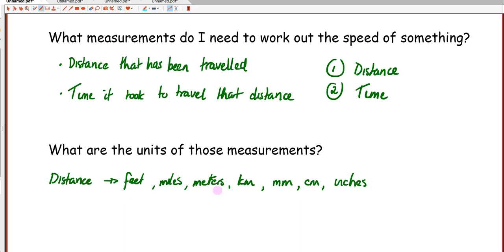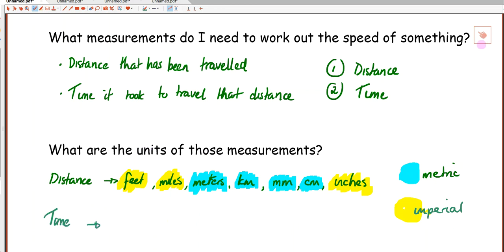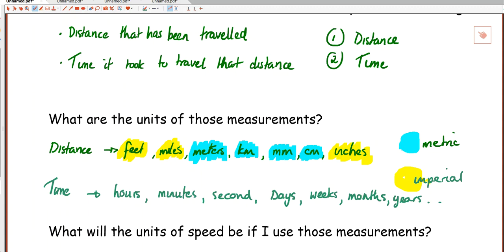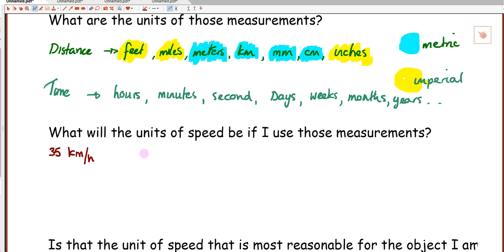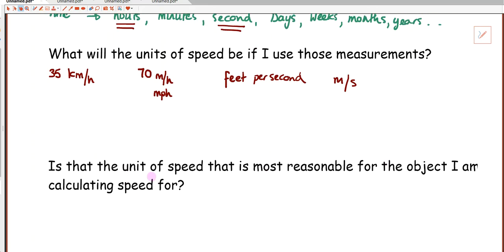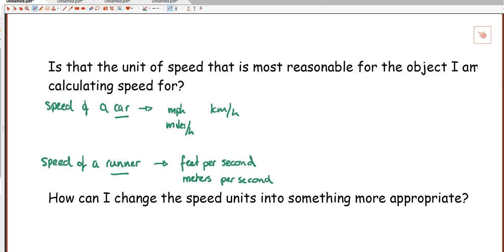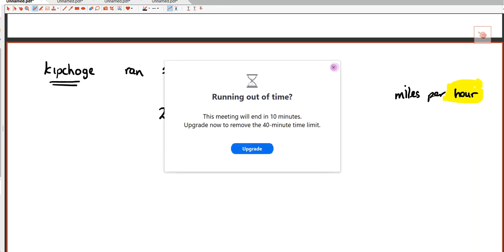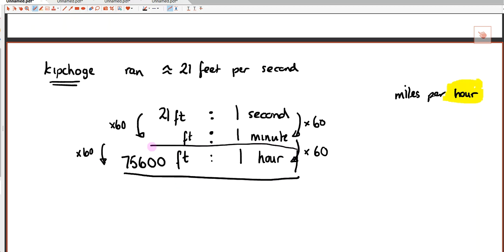M2 Talking appropriate speed units